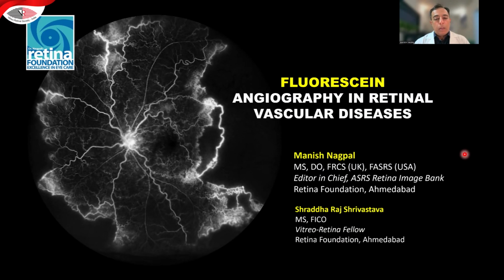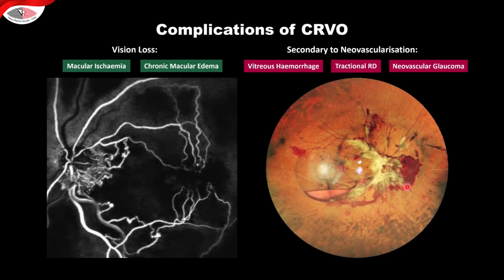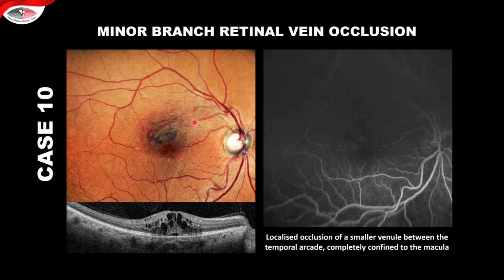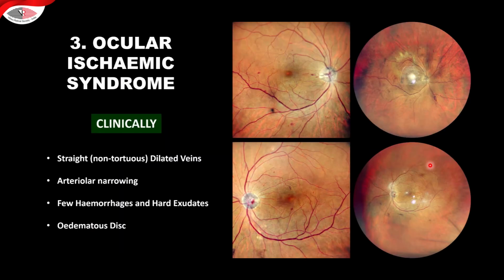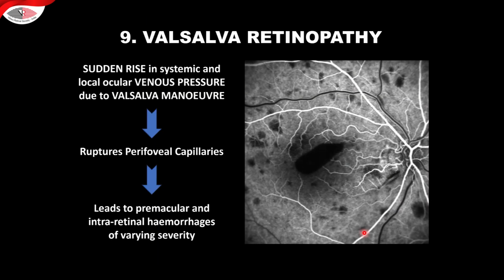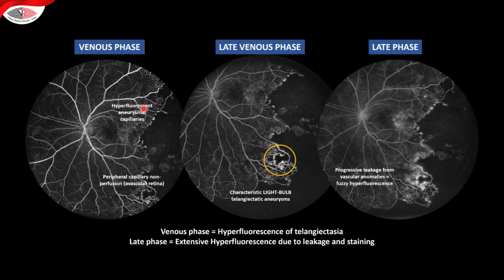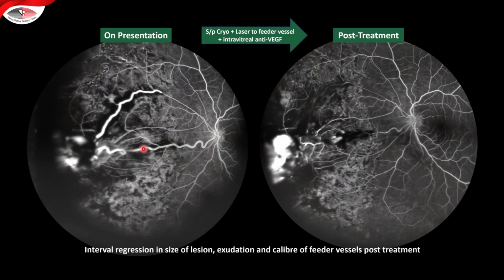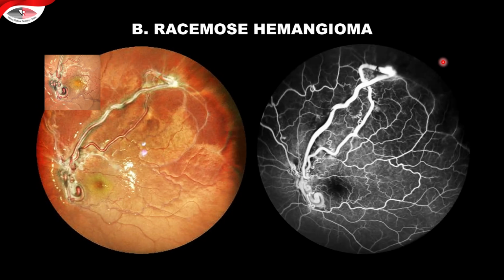Fluorescein Angiography in Vascular Pathologies